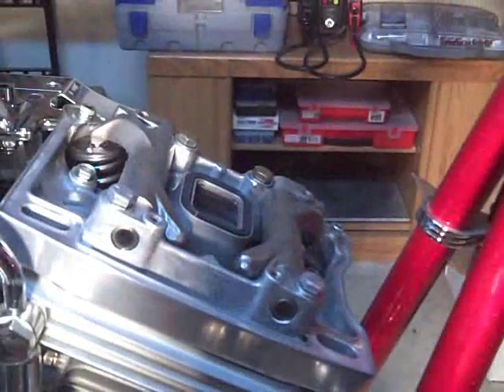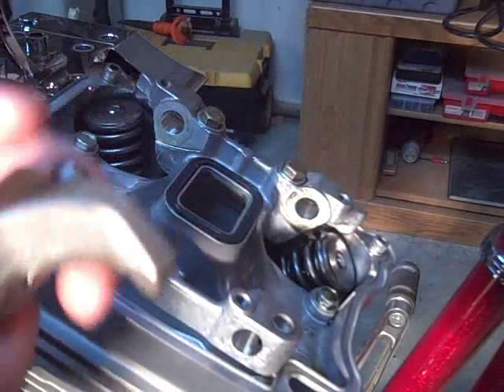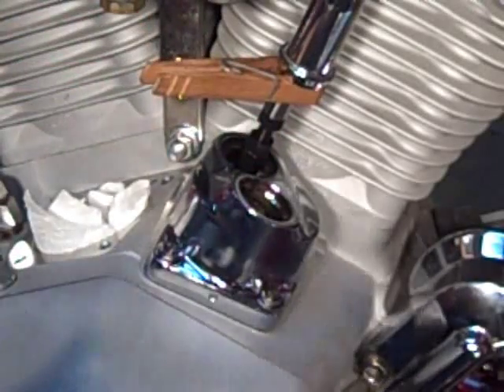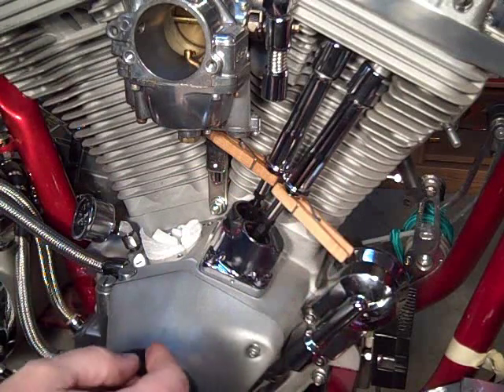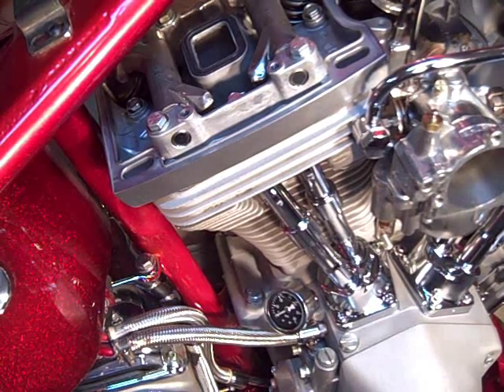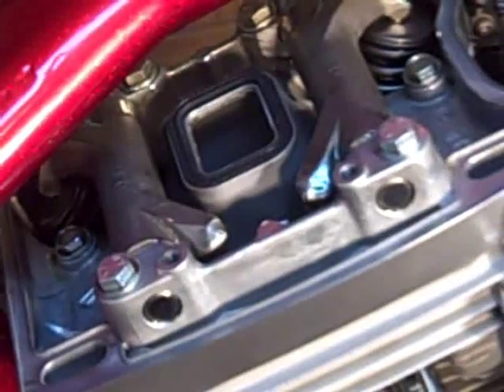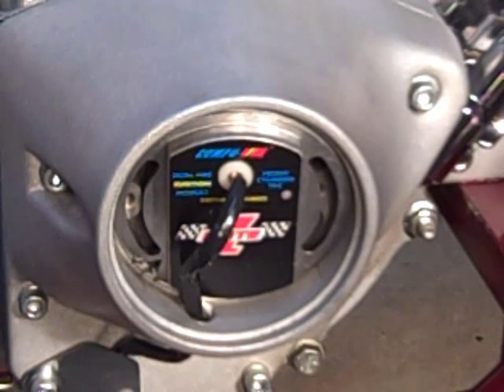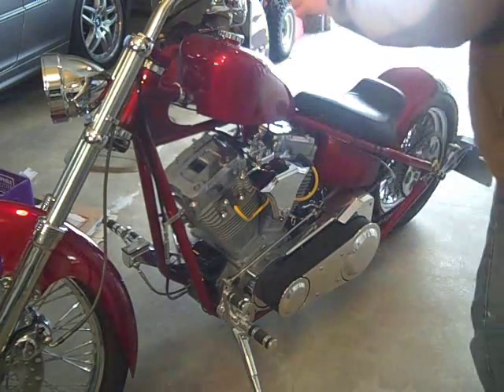SuckerPunch3.wmv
Sucker Punch Sallys
Part 3 Pushrod installation
evo 1340